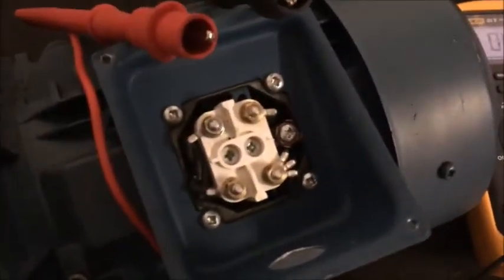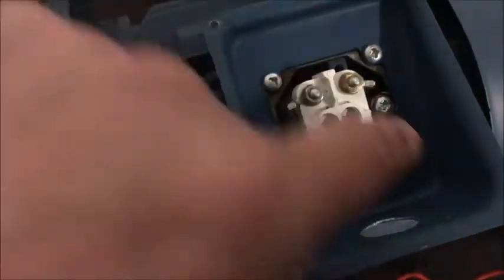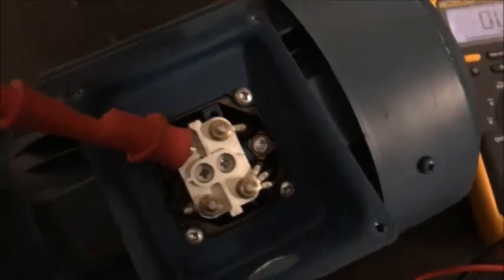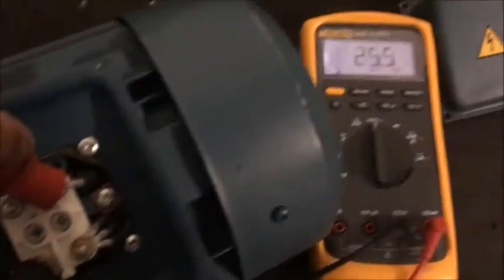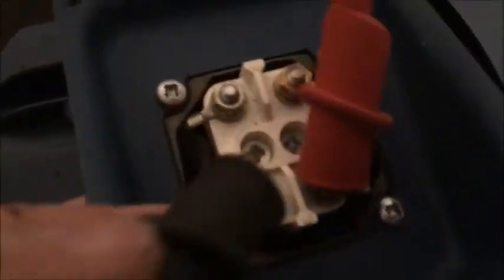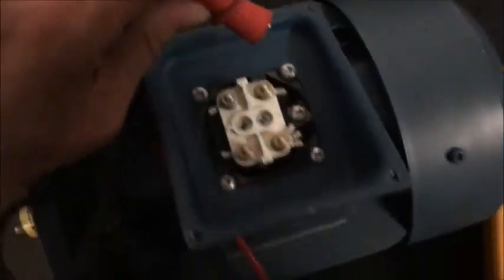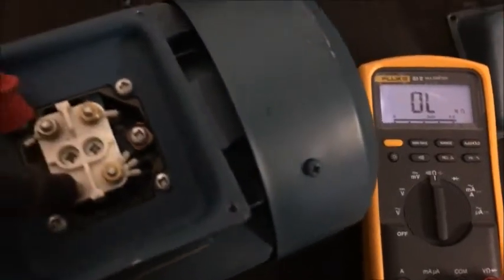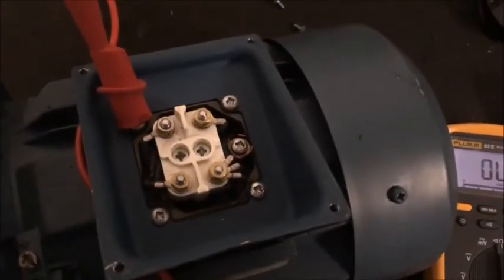DIY Electrician: Quick 3-Phase Squirrel Cage Motor Diagnostics using a Multimeter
This guide provides a step-by-step procedure for safely troubleshooting a 3-Phase Squirrel Cage Induction Motor using only a standard multimeter. Diagnosing a "no-start" or "tripping" fault often comes down to internal winding integrity or insulation failure.

We will cover the two most critical checks:

Winding Resistance Test (Ω): Check the three phase windings (T1, T2, T3) for a balanced resistance to identify shorted turns or open circuits. Unbalanced readings are a clear sign of impending motor failure.
Short to Ground Test (Continuity/Ohms): Check insulation integrity between each winding and the motor frame (ground). A low reading indicates a dangerous ground fault requiring immediate attention.

⚠ SAFETY WARNING: Always ensure the motor circuit is completely de-energized and locked out before performing any resistance or continuity tests.